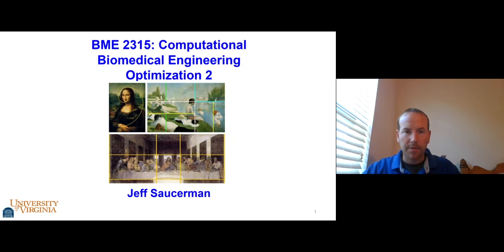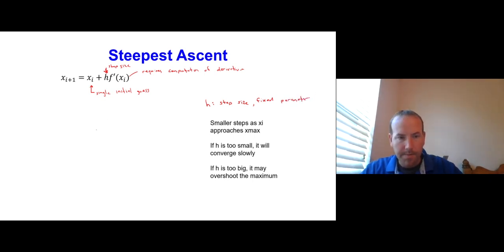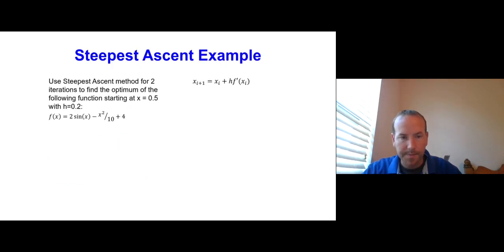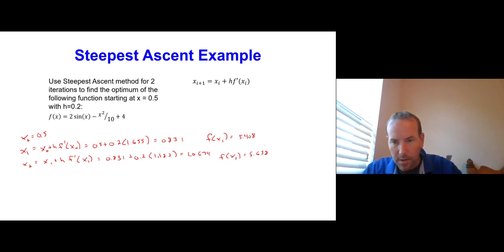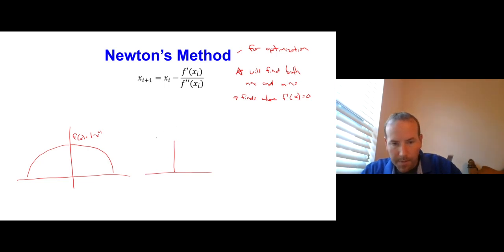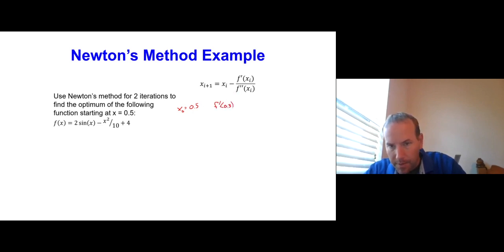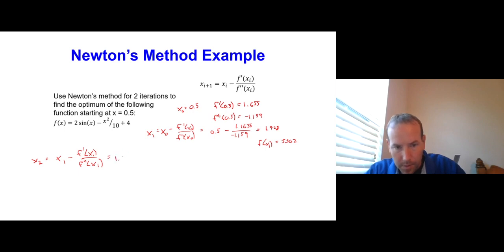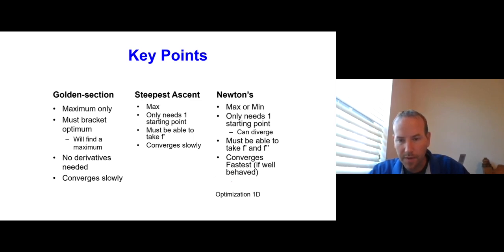Computational BME: optimization 2